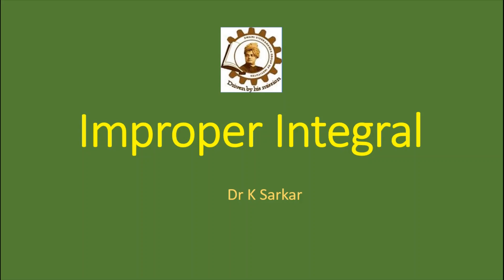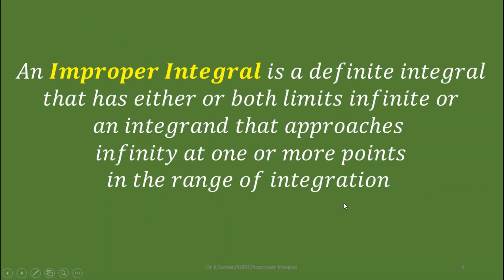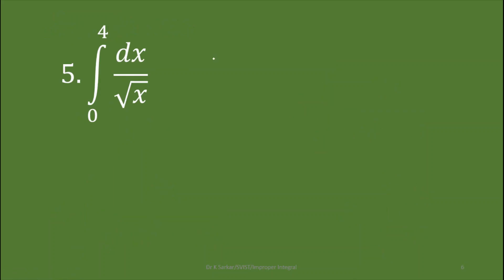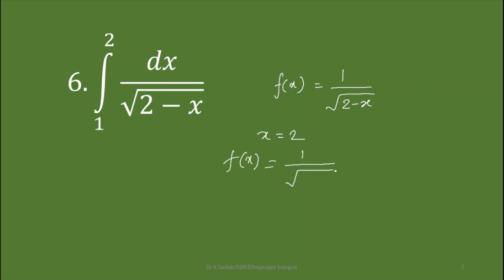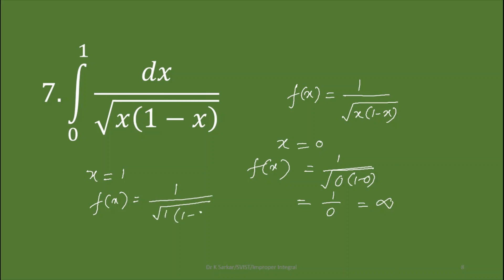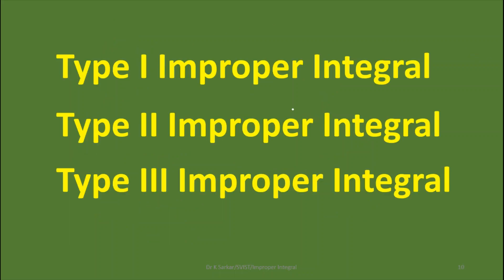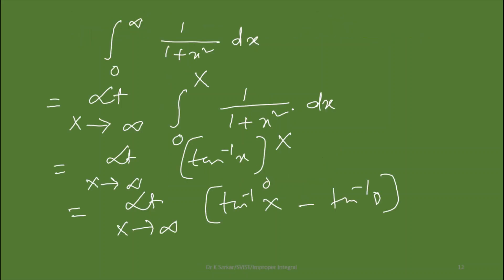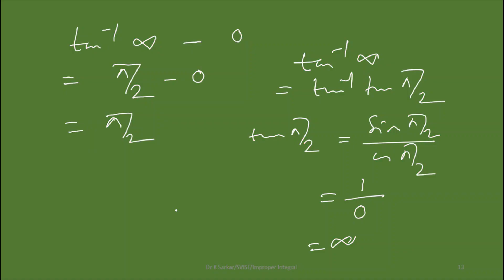Mathematics 1A/1B || Lecture 10 || Improper Integral || MAKAUT || BS M 101/102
improper integral
BTech Engineering Mathematics
BSc Mathematics Honors
MAKAUT
Mathematics IA
Mathematics IB
Module 1
Application of Integral calculus